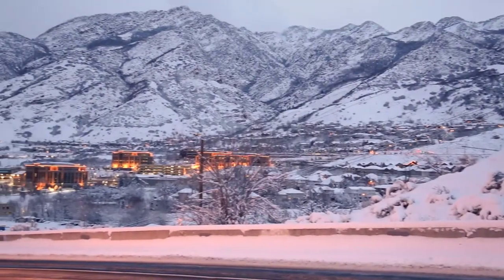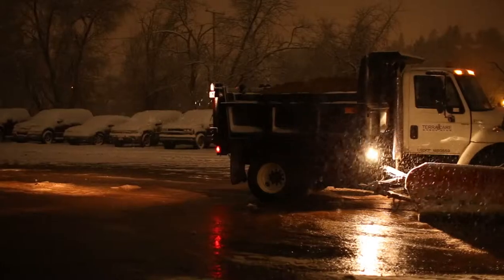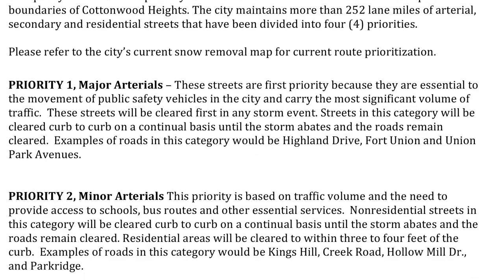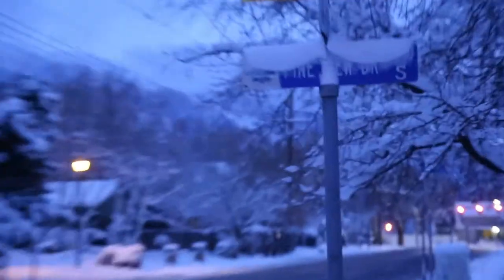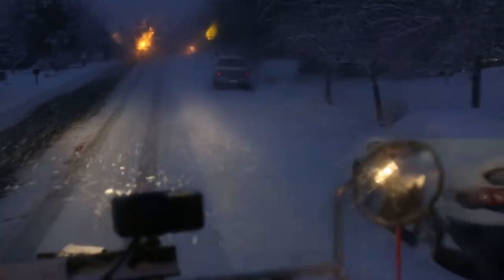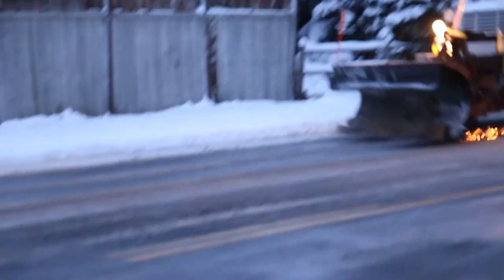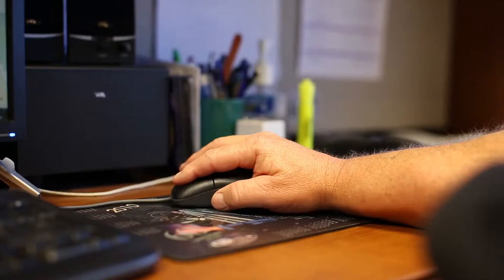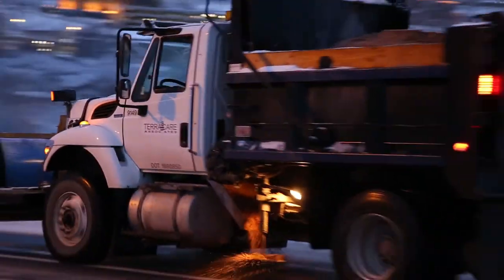Cottonwood Heights Snow Plow Operations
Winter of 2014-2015